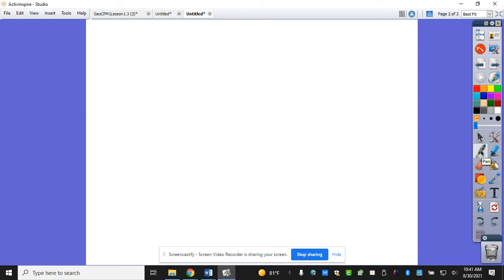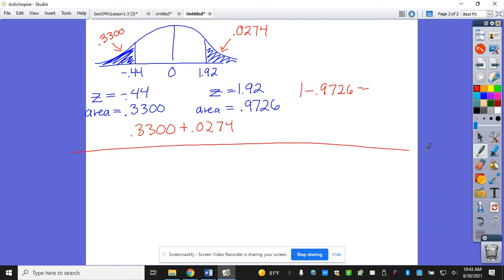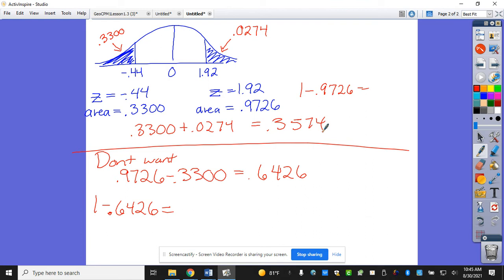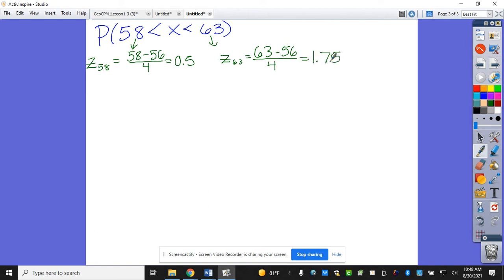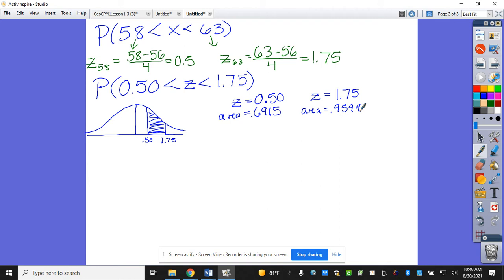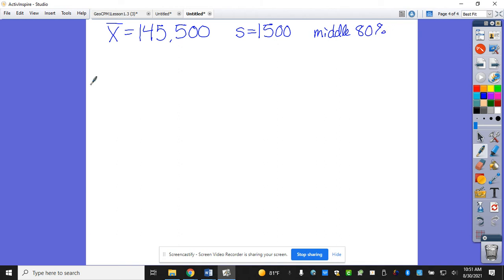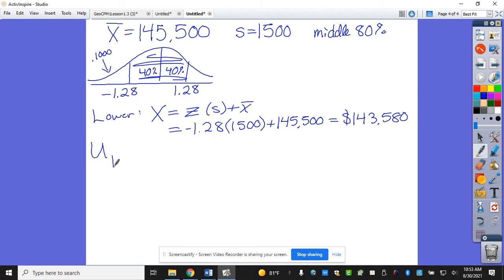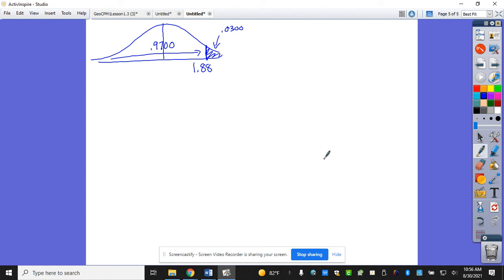Ch 2 Day 3(#1), Previous HW (X,z, area practice) (Leonard AP Stat 8.30.21)